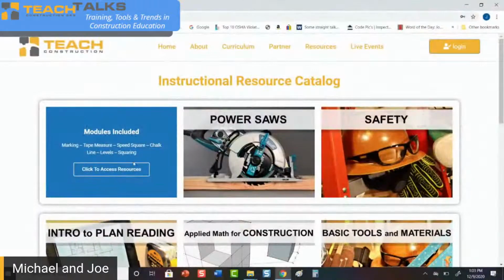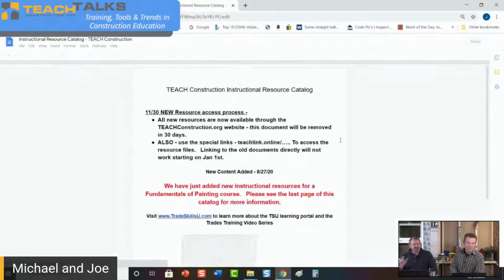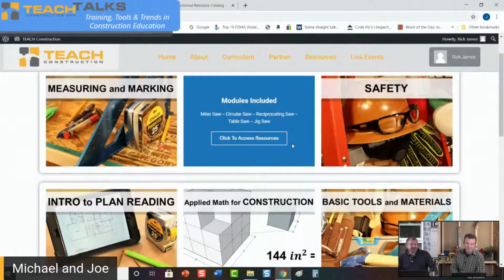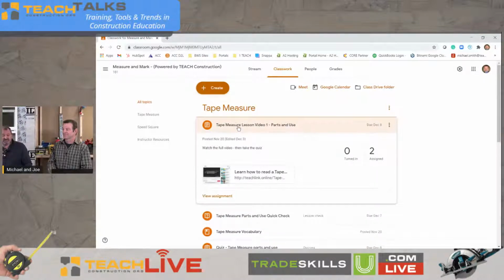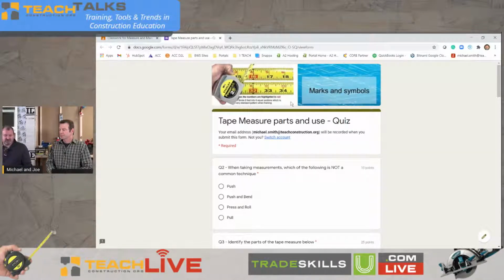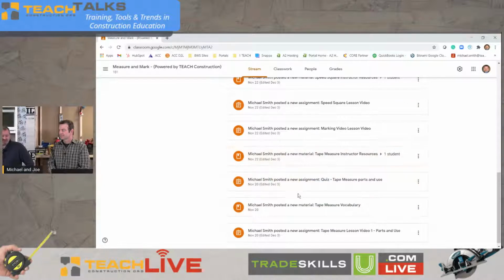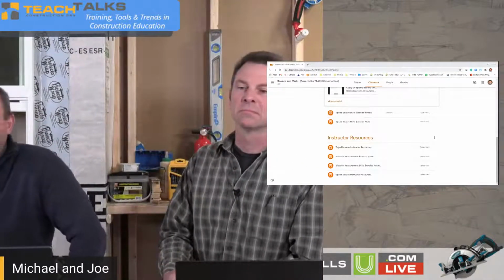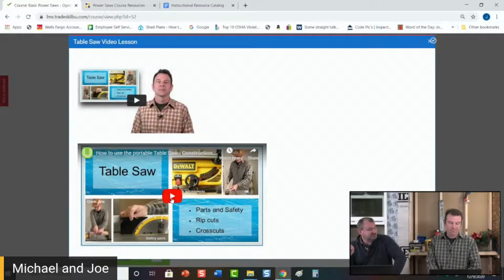TEACH Talks Live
A weekly Live Stream to talk about "training, Tools, and Trends in 21st-century Construction Education.  This week we will talk more about Learning Portals - particularly some of the free options.   We will also have an interview with a partner from PA.   Ann is a substitute teacher with a limited construction background that was asked to cover a construction class online.   To say that she is doing a great job is an understatement - come hear what she has been doing.